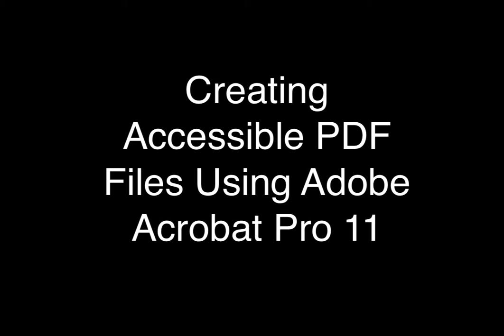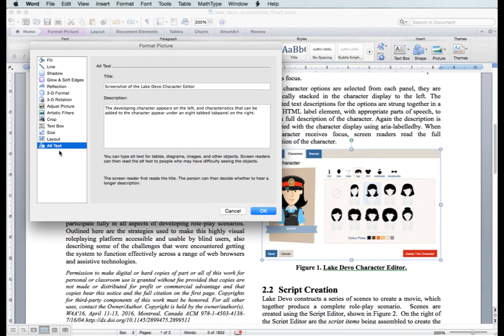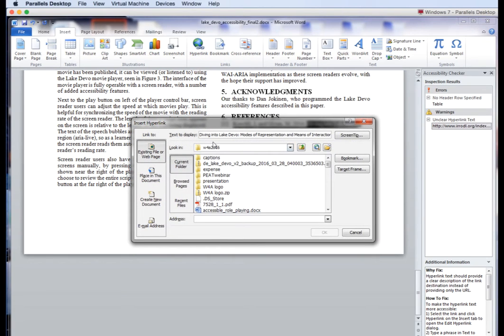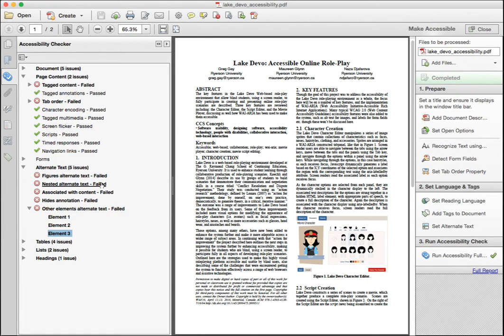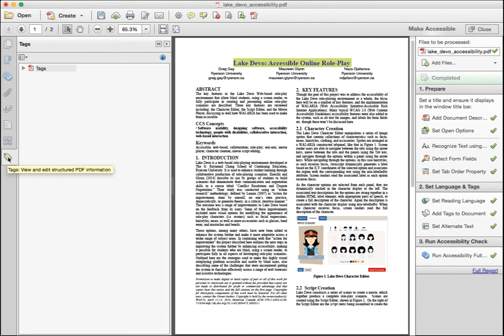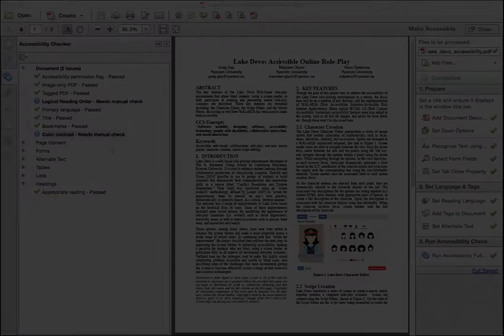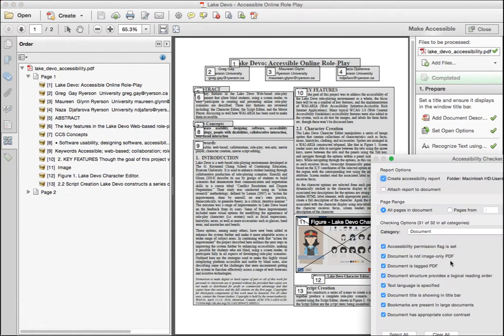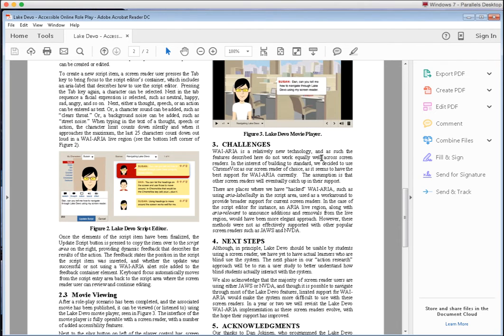Creating an Accessible PDF with Adobe Acrobat Pro 11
From a Word doc, ensure the properties are set, headings are properly nested, and images have alternative text. Export as a PDF file and open in Acrobat Pro 11. Run Acrobat's Make Accessible utility to fix any potential issues, adjust reading order if needed, then test with a screen reader.